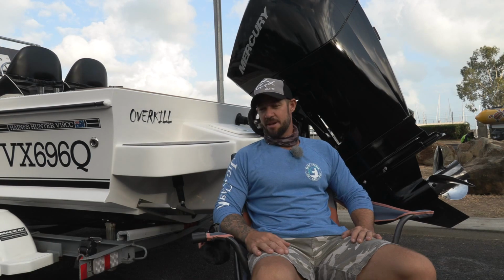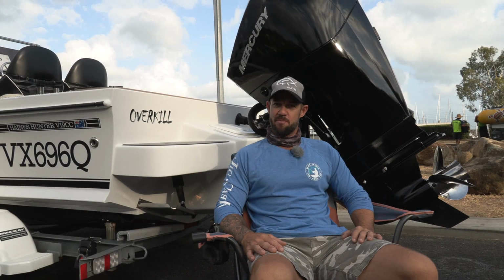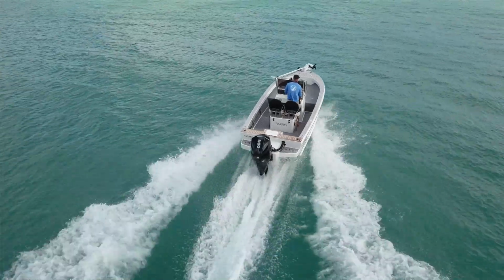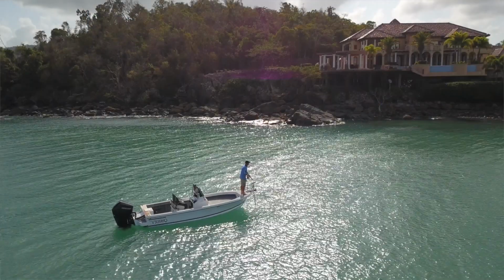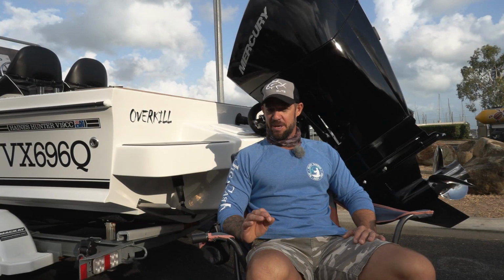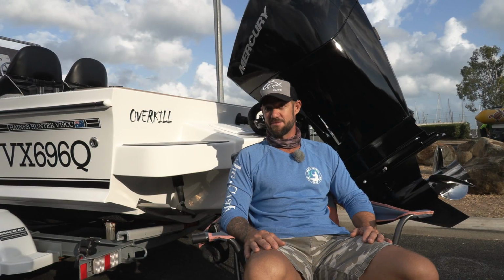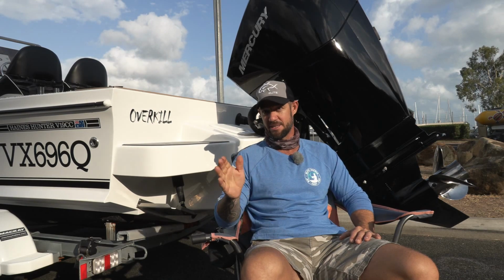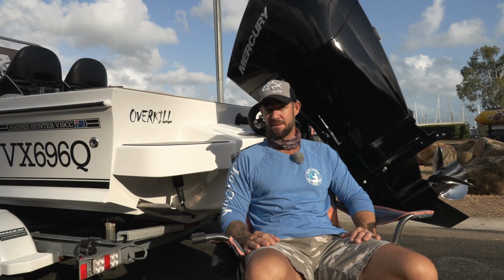Repower | Tony Bygrave's Haines Hunter V19 rebuild with Mercury 200 V6 4-stroke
Tony Bygrave loves his topwater and jig fishing out from Airlie Beach on the Great Barrier Reef. Check out his amazingly restored Haines Hunter V19 and the new 200HP V6 Mercury 4-stroke that powers it.